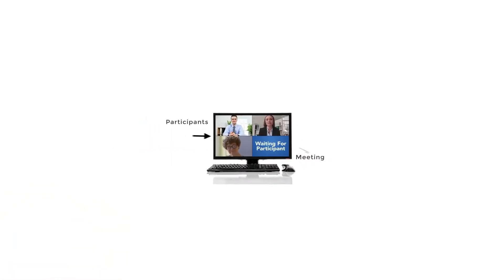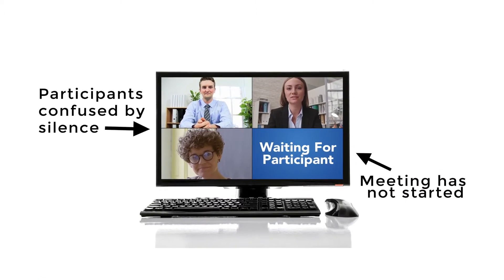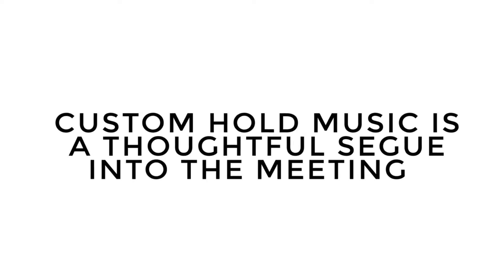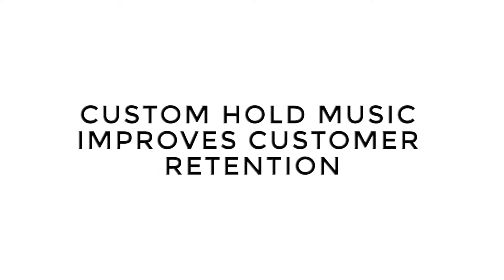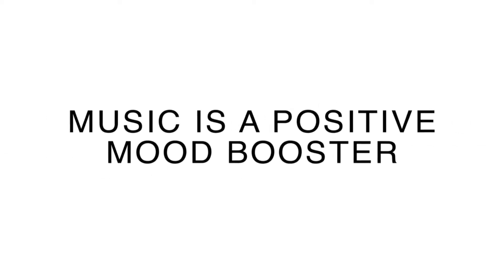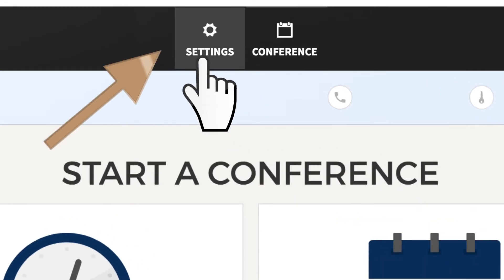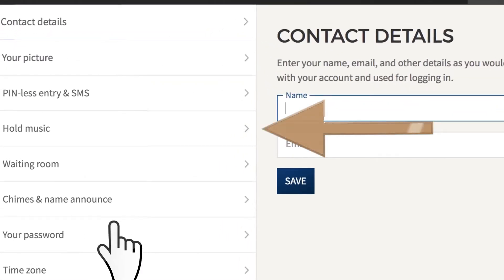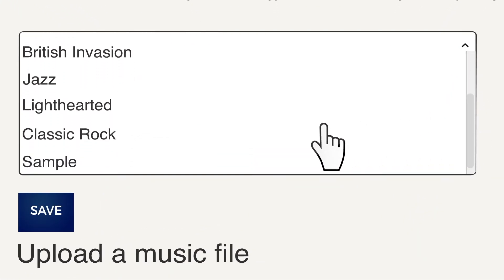Introducing Callbridge Custom Hold Music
Grab their attention with custom hold music. Keep participants interested using this small but mighty feature that encourages participation and showcases your brand.